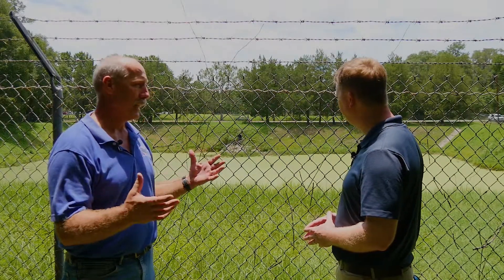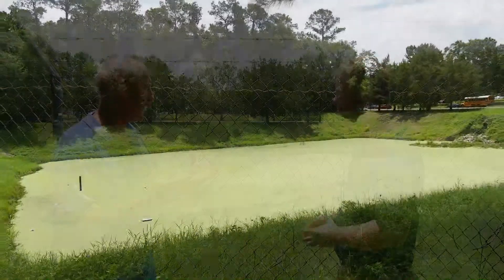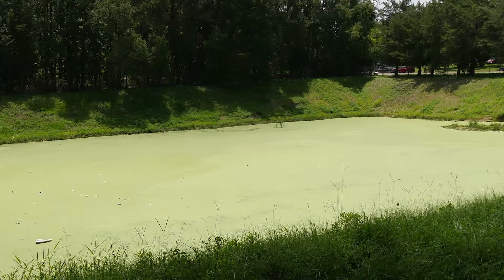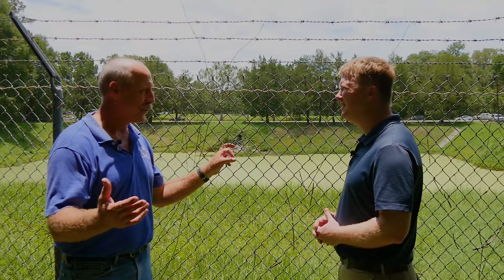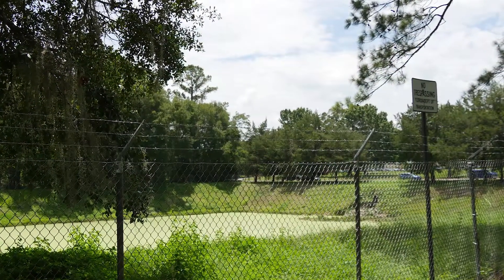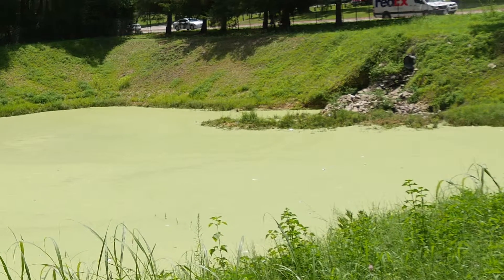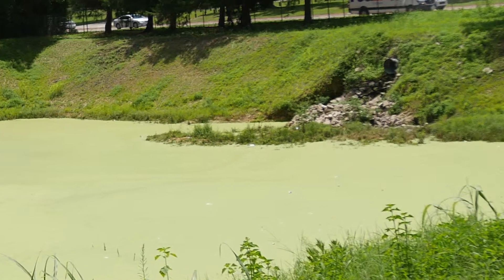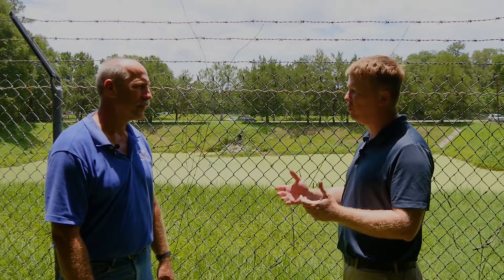Traditional Stormwater Retention Basins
Example of a conventional stormwater basin in Gainesville, FL, part of the Green Stormwater Infrastructure in Florida video and document series from UF/IFAS Extension.